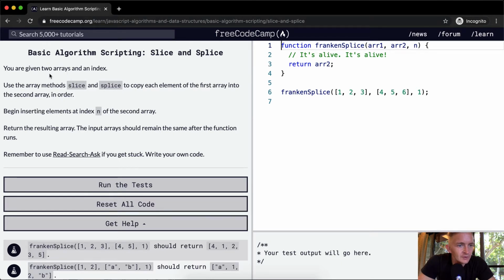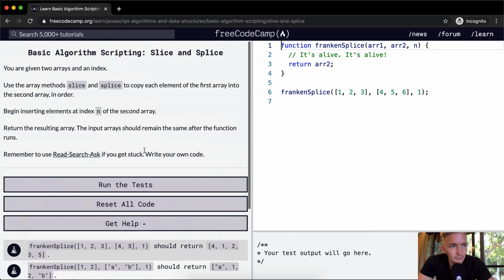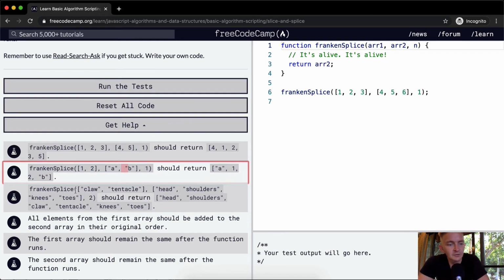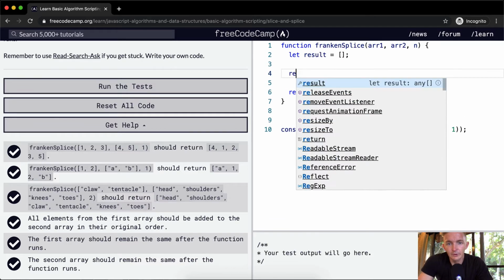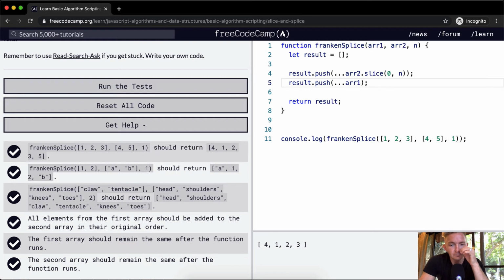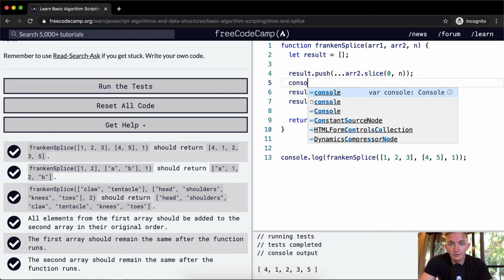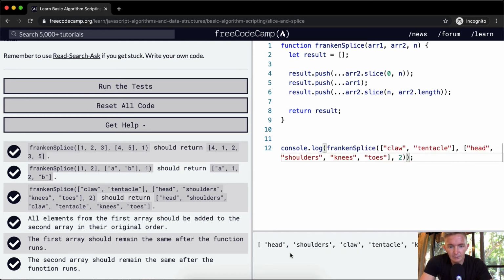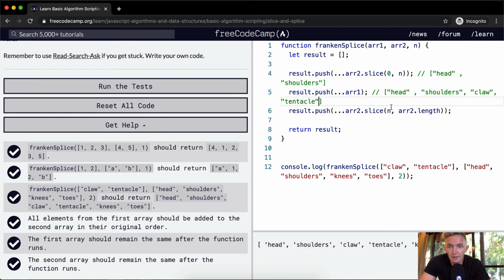Slice and Splice - Basic Algorithm Scripting - Free Code Camp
In this basic algorithm scripting tutorial we do an exercise called slice and splice. This is another tutorial that makes up a series where I cover the FreeCodeCamp curriculum. Enjoy!